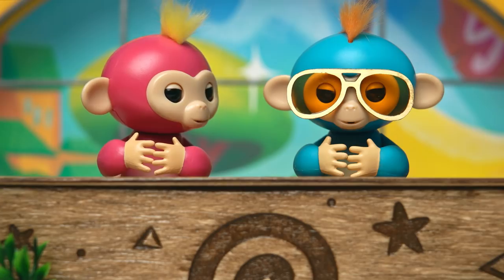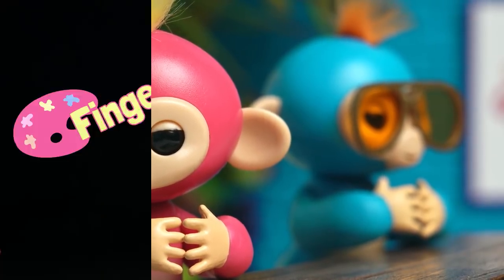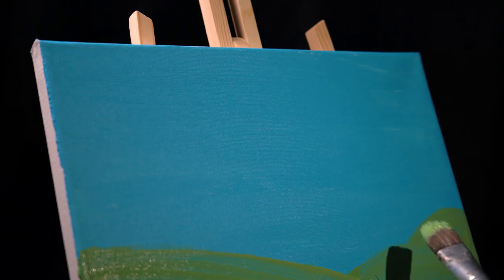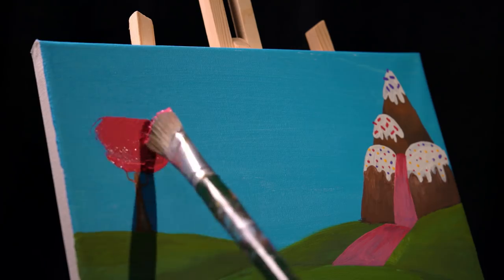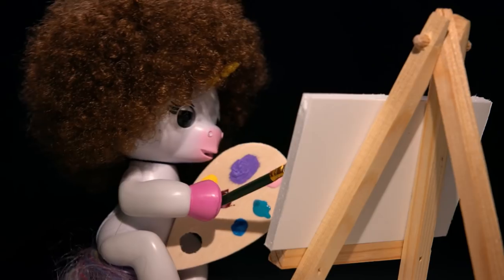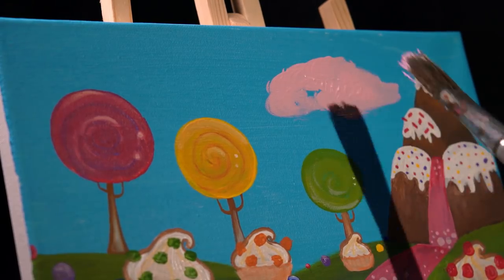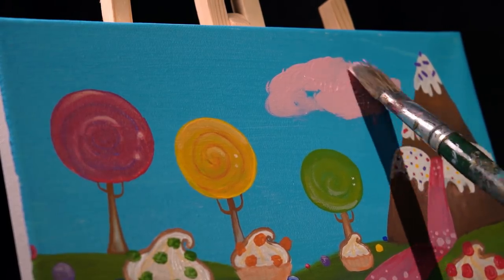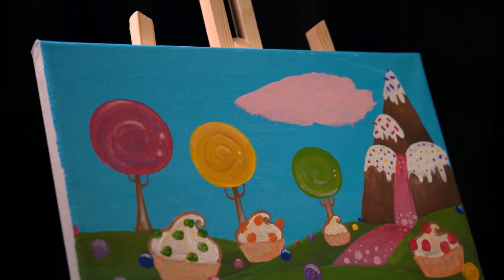The Fingerlings Show | Painting With Gigi & Banana Paradise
Gigi shows everyone how to paint Sparkle Heights, the land of candy and unicorns, in a Bob Ross-Style Fingerlings Art Corner. Boris finds an amazing banana paradise...or does he? And you can't miss the preview of Gigi's Fingerlings Tales animation!